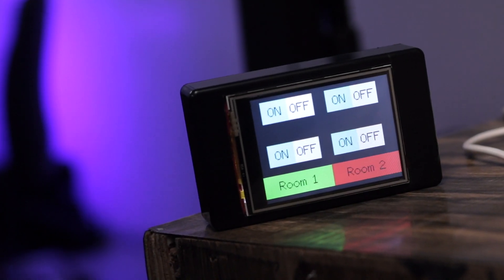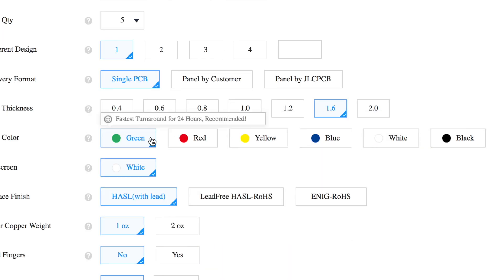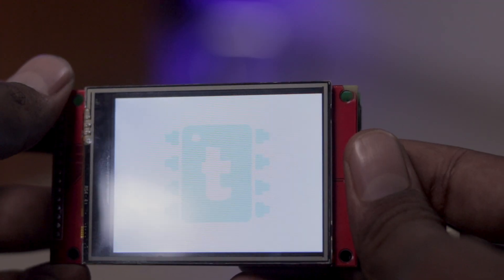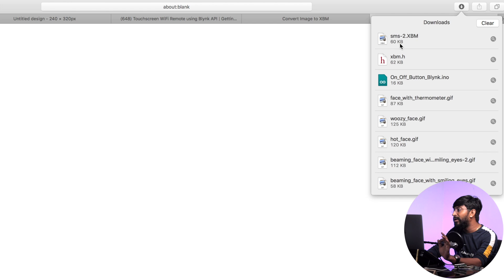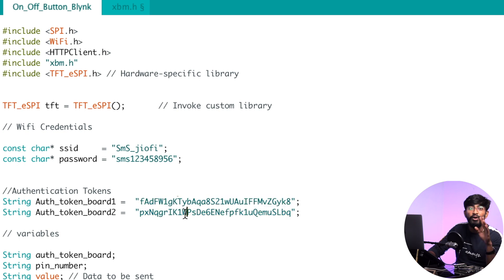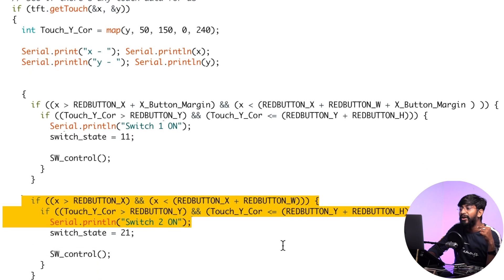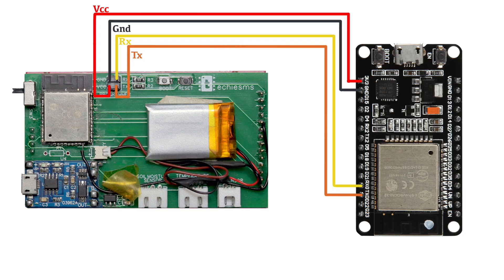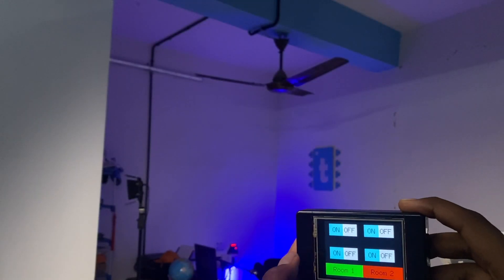IoT Remote to control Everything over Internet🌎 | Blynk | ESP32 projects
👨🏻‍💻 Important Links 👨🏻‍💻

You can download the PCB file, schematic and code used in this project

Buy the components for your projects 💡🔌

 ⏱ Time Stamps ⏱

0:00 Introduction
0:39 Components Required
01:23 Schematic Diagram
01:28 We designed custom PCB for this project
02:13 Preparing casing for the project
02:31 Let's understand the code used for the project
10:22 Make connections between ESP32 dev board and our project to upload the code
10:57 Let's see the working of project in Action...
11:36 Concluding this video.
12:05 Also subscribe our second channel, techiesms shorts